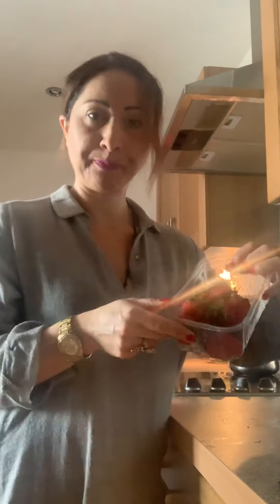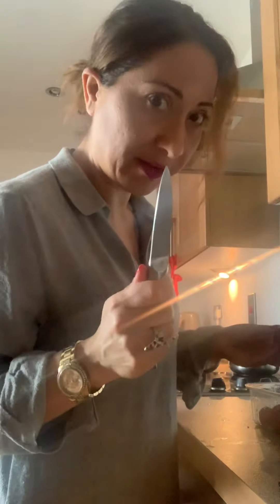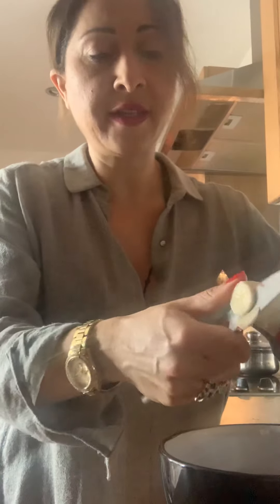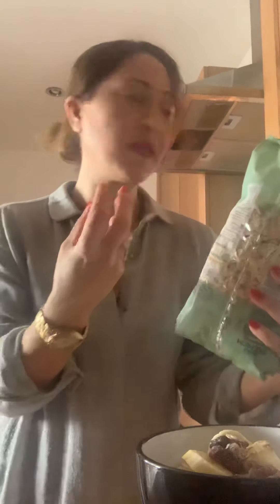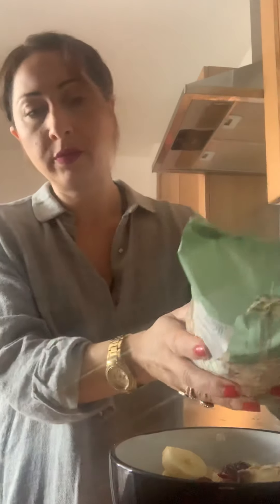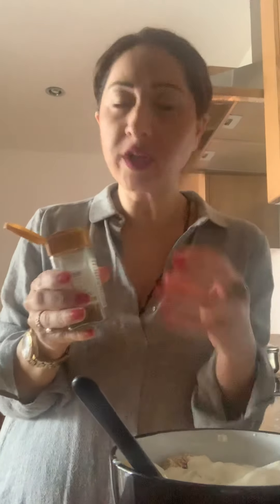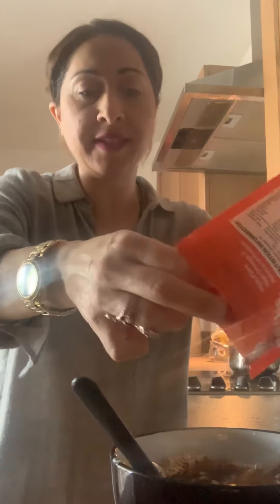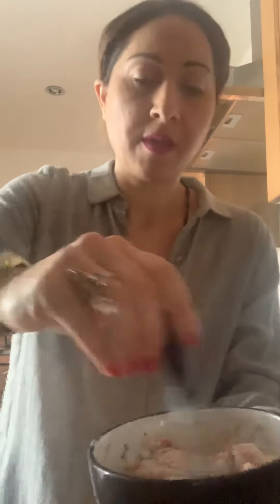24 May 2020